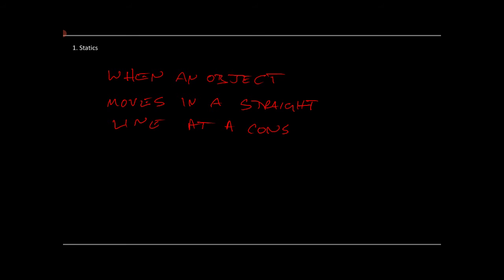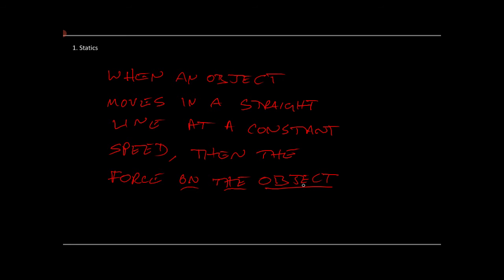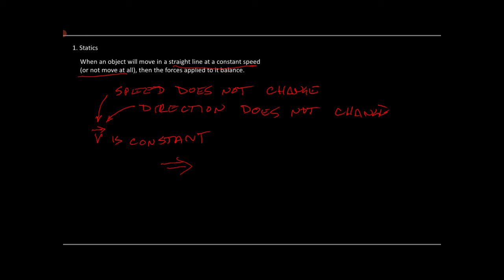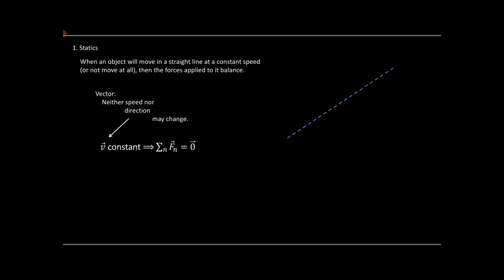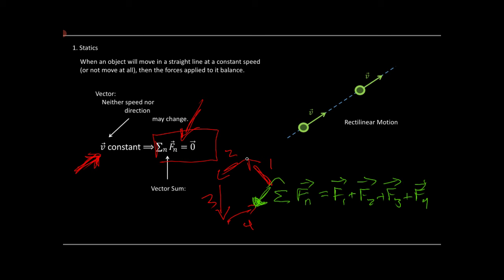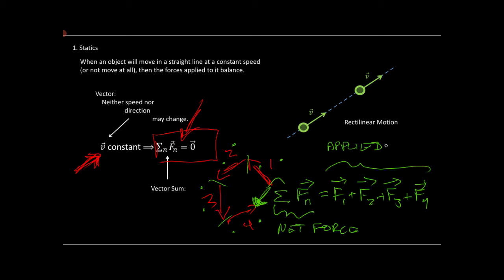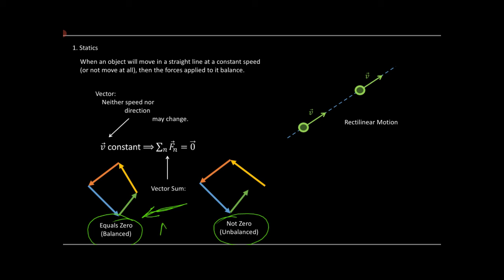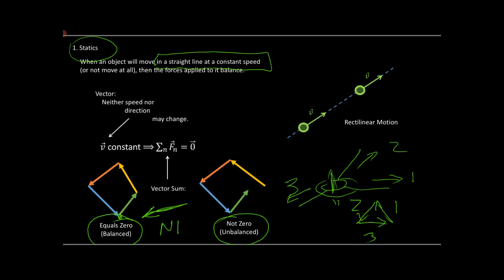201 - 11a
Newton's 1st Law